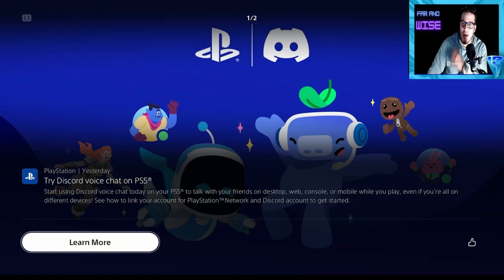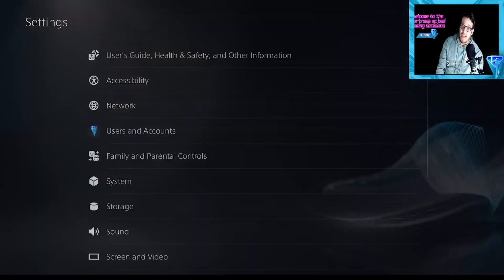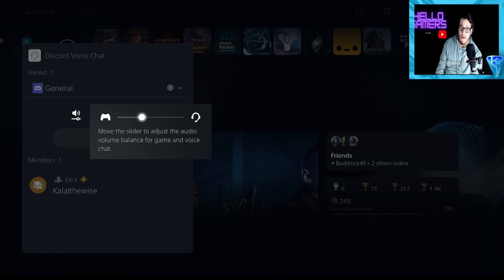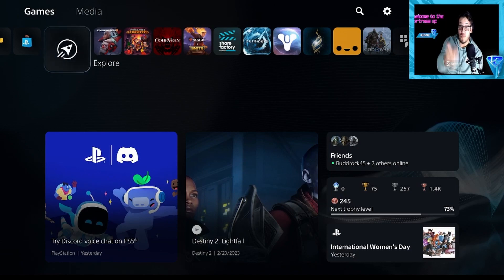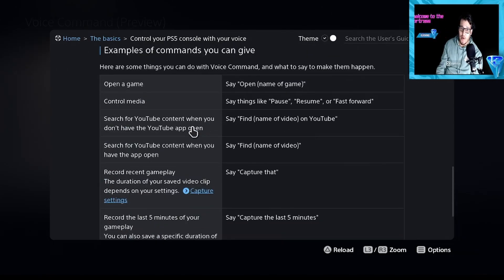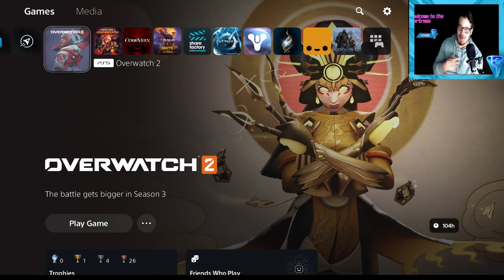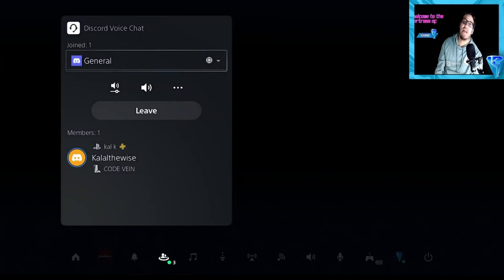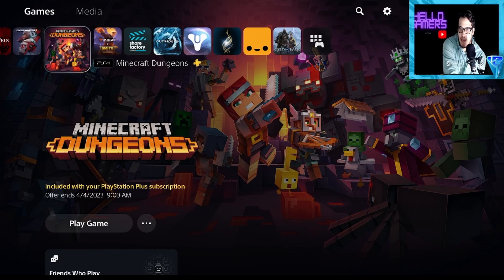Everything to know about discord on PlayStation 5 and everything else!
Hello Gamers far and wise, Welcome to the Fortress of bad gaming decisions. Today we go are going over the discord update on PS5 and the other updates you might of missed.

00:00 Introduction
00:39 discord how to set up
03:12 vrr update
03:55 hey playstation
06:31 closing